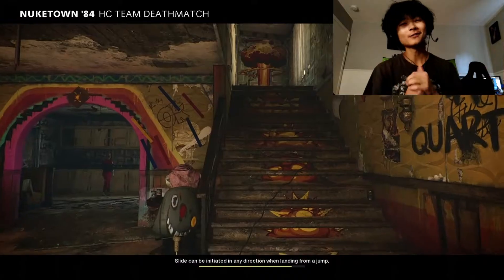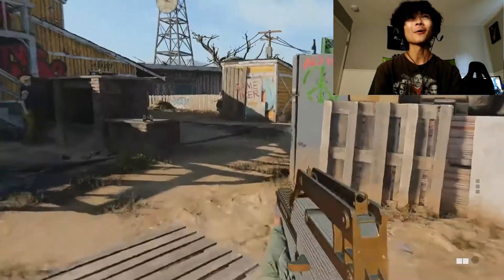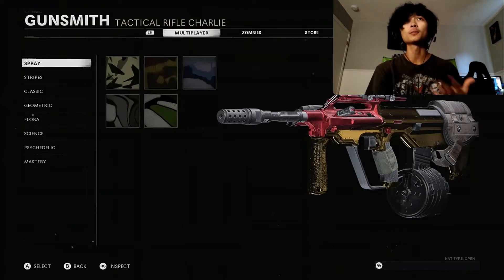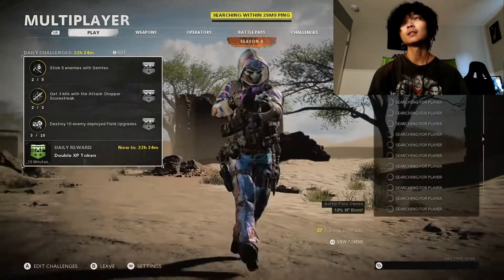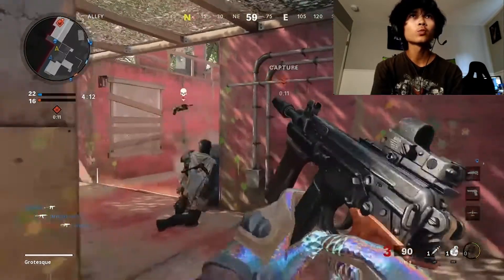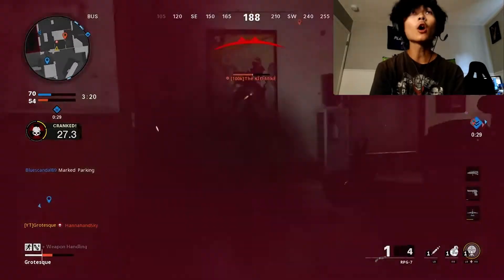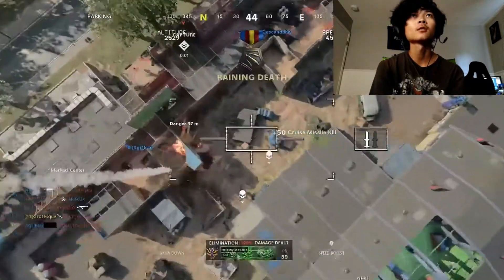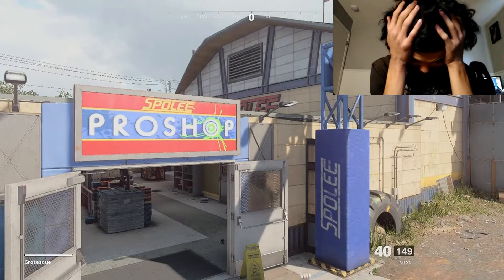DIAMOND TACTICAL RIFLES - Call Of Duty: Black Ops Cold War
Also, check back tomorrow because I upload everyday at 7PM!